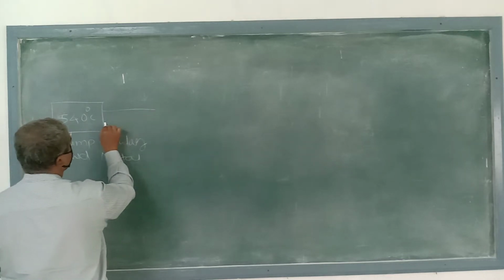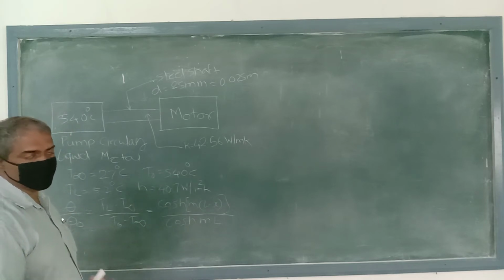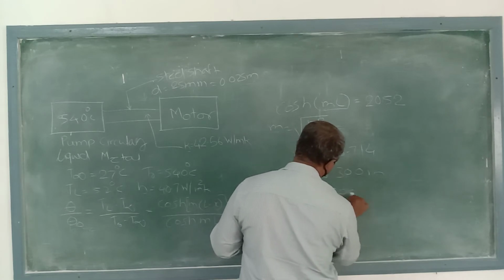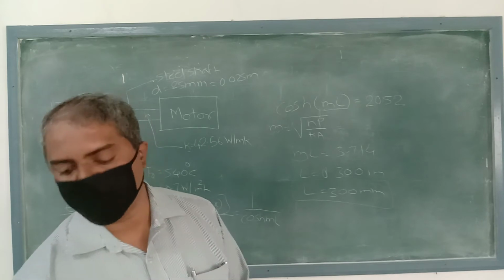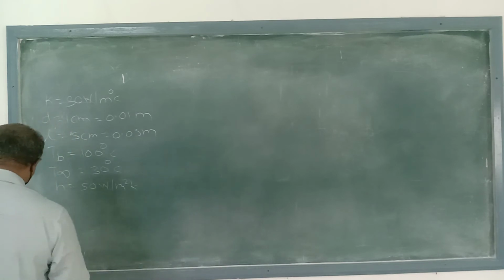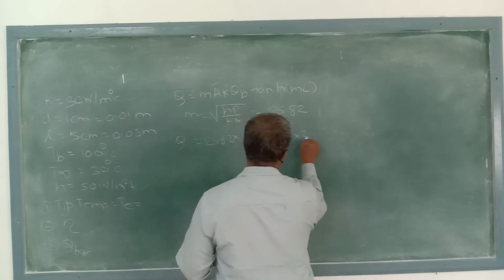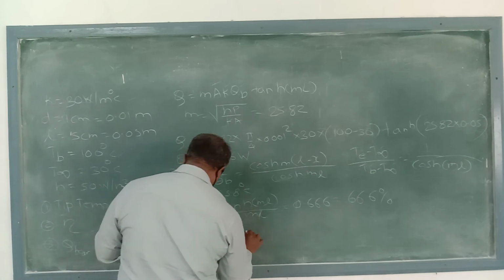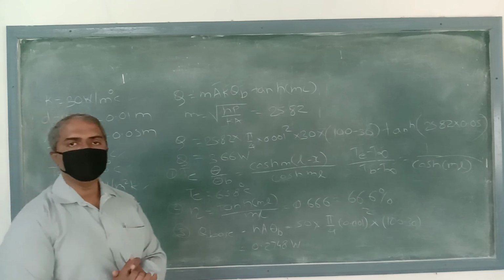Heat Transfer(2)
Numerical on Fin